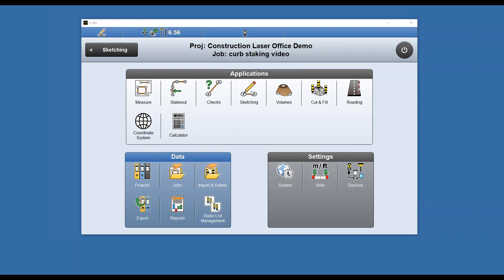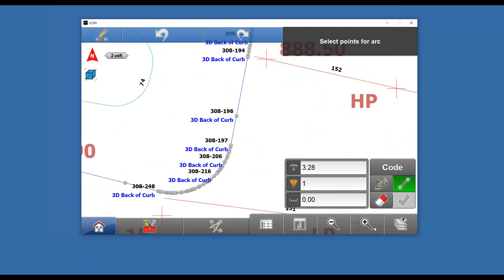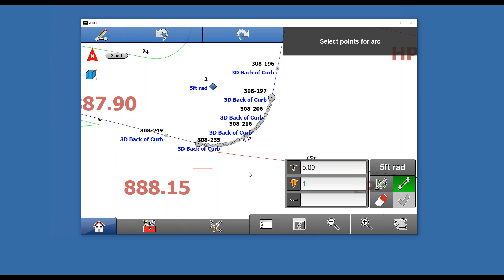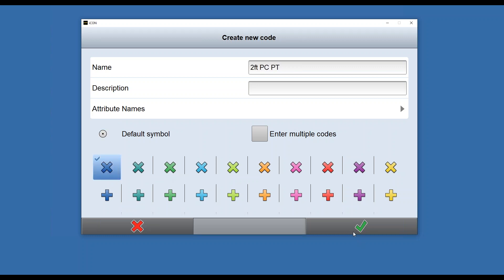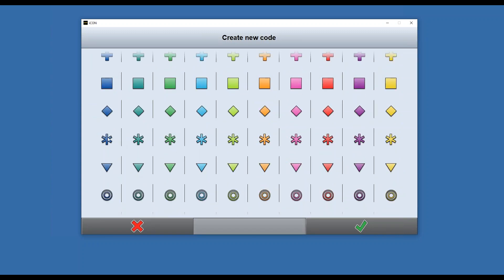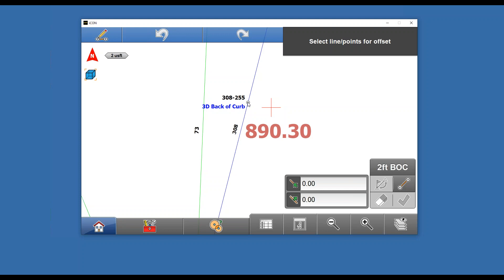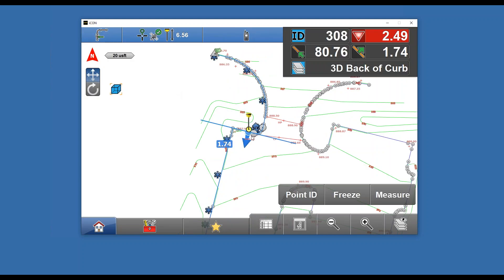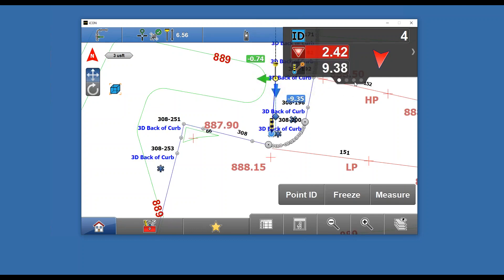Leica iCON Curb Staking Point Creation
Creating radius points, high/low points, PT PC (beginning & end of radus), offset points